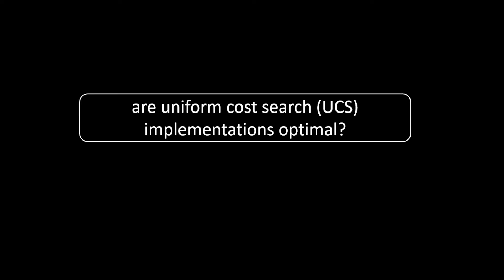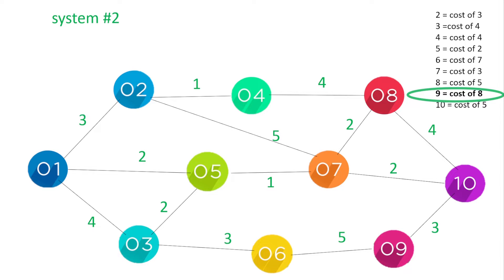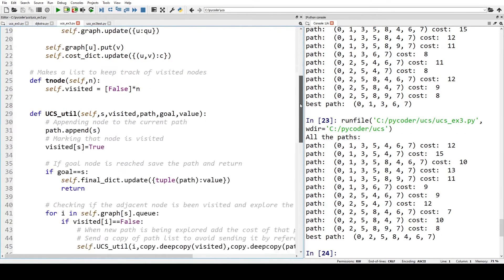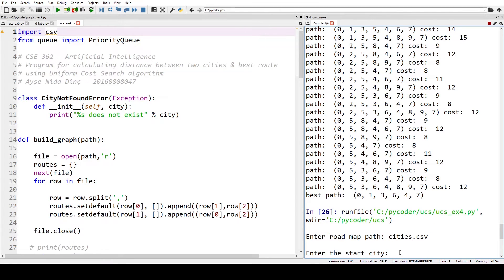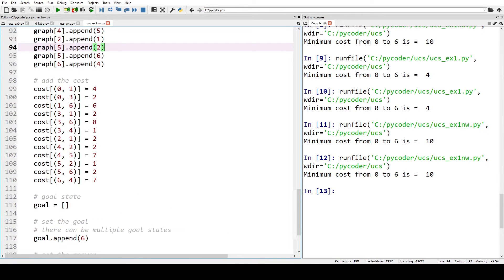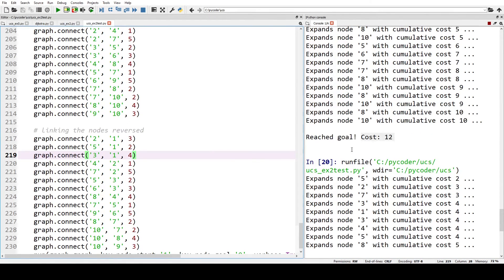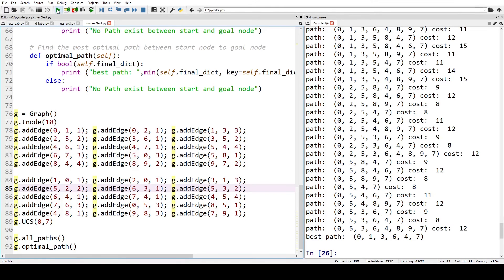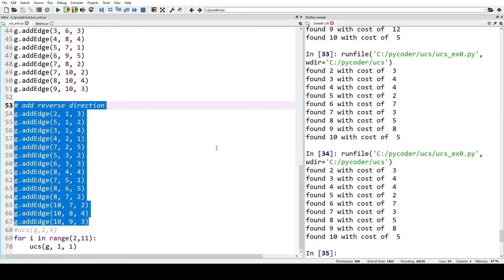Uniform Cost Search | Python Challenge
visit alps.academy for free courses
We took the code from the top 20 websites on the uniform cost search algorithm in python and tested to see if the algorithm was implemented correctly as optimal. The test results were determined by an insight not given in any of these sites.

0:00 uniform cost search challenge
0:37 system 1
1:40 system 2
2:45 system 3
4:03 system 4
5:27 system 5
6:35 graph direction
6:45 system 1
8:01 system 2
9:46 system 3
10:48 uniform cost search algorithm
11:18 conclusion